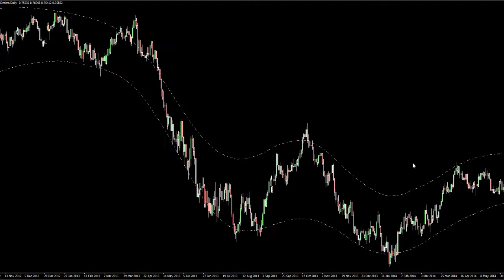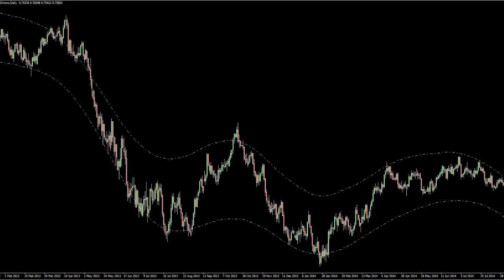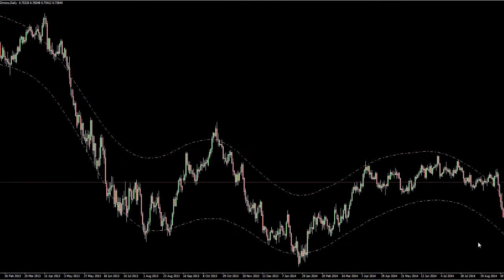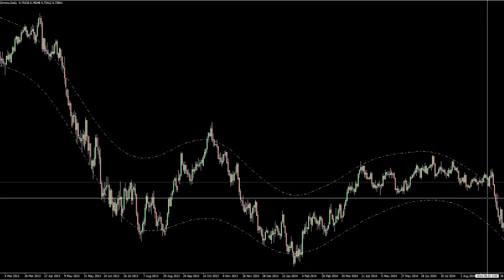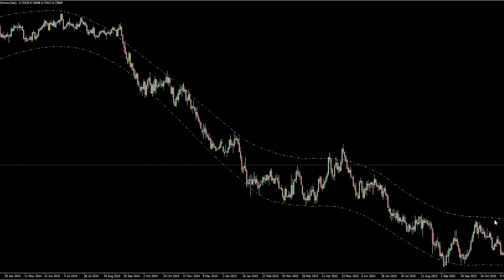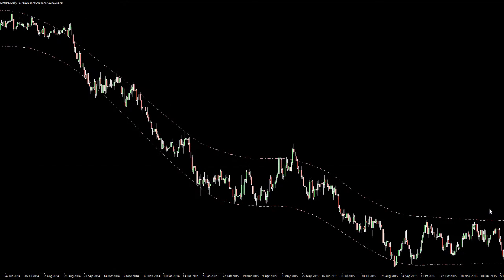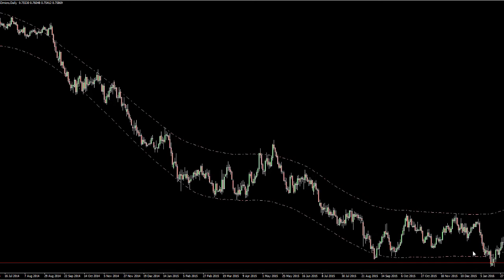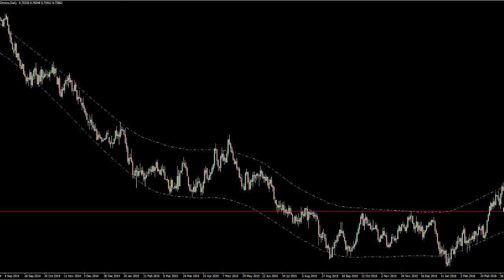1 of the best trend following strategy's around!!!